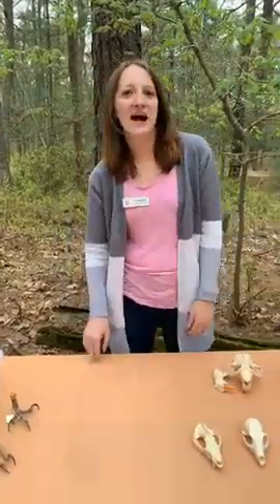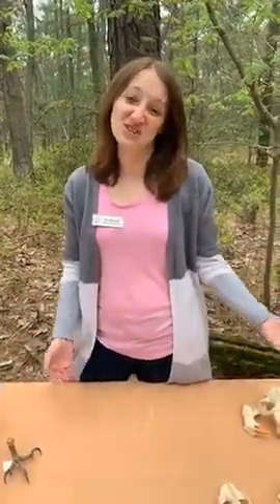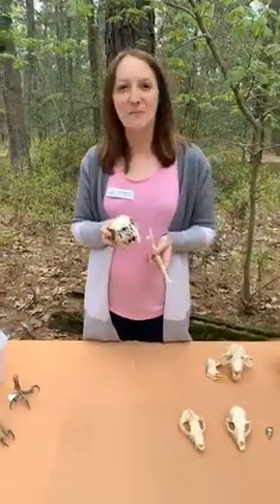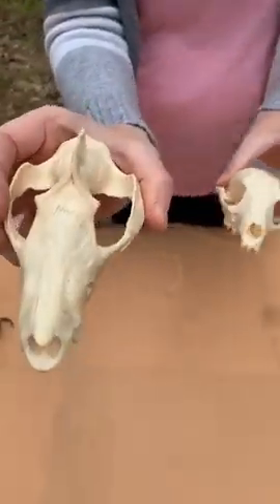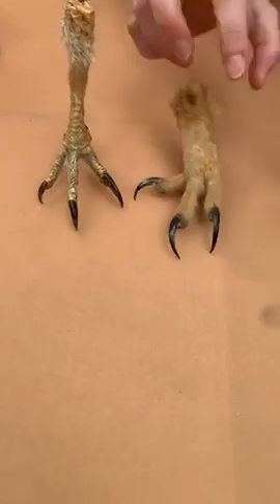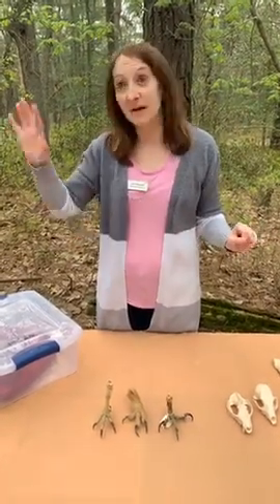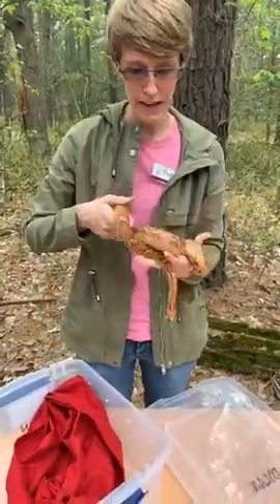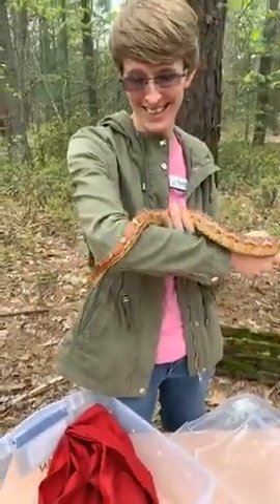"Tails at Two": Eat or Be Eaten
5/5/2020 - Eat or Be Eaten with Miss Erin, Miss Rachel and Chevy the corn snake

Love Tails at Two? Watch them stream live weekdays at 2PM at Facebook.com/CedarRun